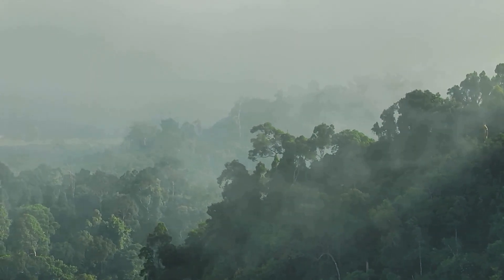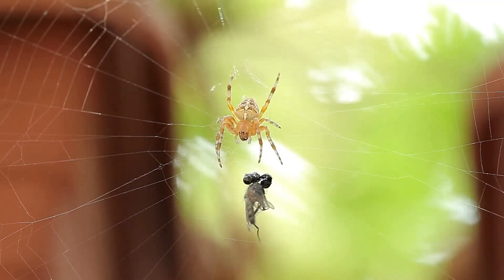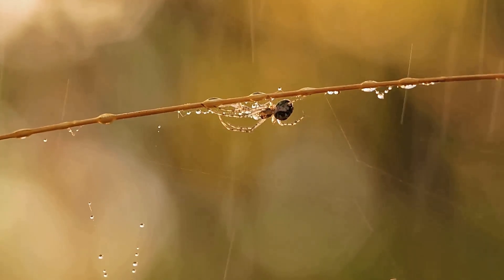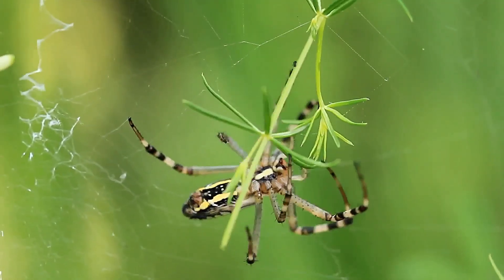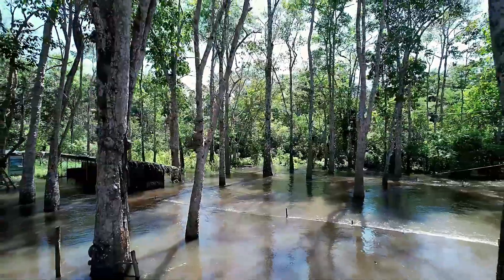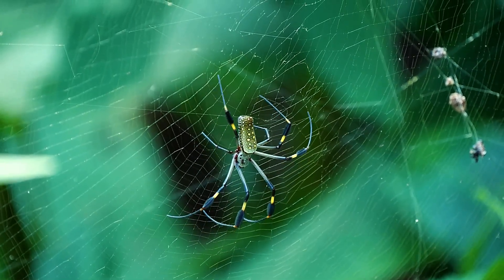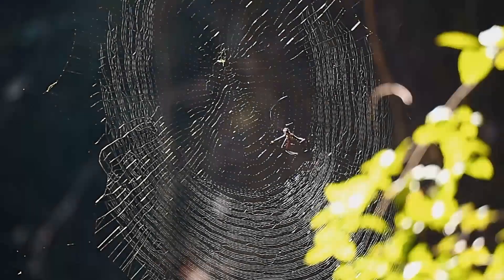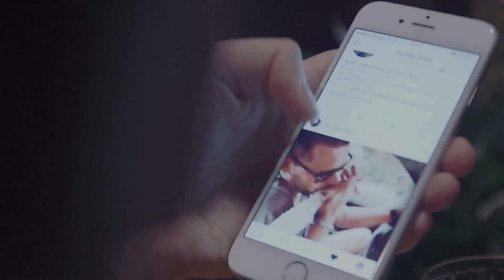This Spider Builds Fake Spiders to Lure & Kill You!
🕸️ THE SPIDER THAT BUILDS FAKE SPIDERS TO KILL YOU

Deep in the jungles of Peru and Ecuador, a spider creates lifelike decoys to trick prey—and possibly even humans. This video reveals:

✔ The Cyclosa spider’s terrifying decoy-building skills
✔ How it uses silk, leaves, and dead insects to craft "fake spiders"
✔ Why scientists think this could be an evolutionary trap for humans
✔ The first-ever footage of this behavior in the wild
✔ Could this spider be evolving to mimic larger predators?

⚠️ Warning: You’ll never look at spiderwebs the same way again!

📖 Sources: [Journal of Arachnology, Rainforest Expeditions, Biologist Interviews]

Spider that makes fake spiders,
Cyclosa spider decoy,
Deadly spider illusions,
Spider that builds decoys,
Scariest spider behavior,
How does Cyclosa spider trick prey?,
Real spider vs. fake spider in web,
Are there spiders that mimic other spiders?,
Spider that uses corpses in its web,
Most intelligent spider species,
Can spider decoys fool humans?,
Where to find Cyclosa spiders,
Spider that creates "dummy" spiders,
Evolutionary purpose of fake spiders,
Do fake spiders attract predators?,
How to identify a decoy spider web,
Are these spiders dangerous to humans?,
Other animals that use decoys,
Is this spider evolving to hunt humans?,
Best documentaries on killer spiders,